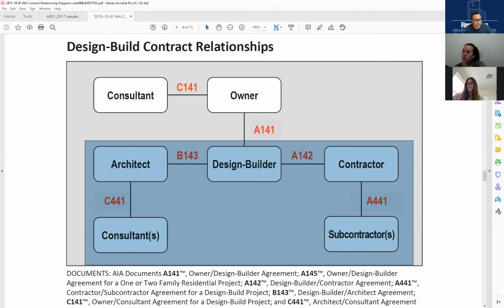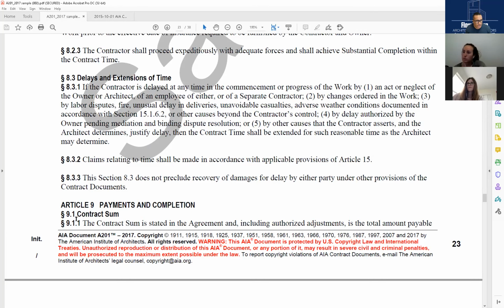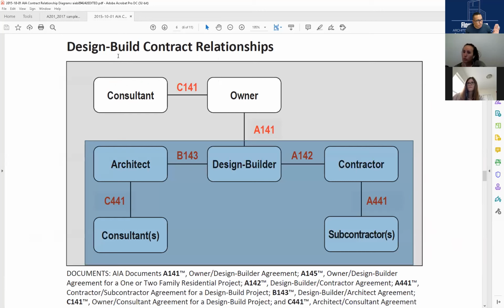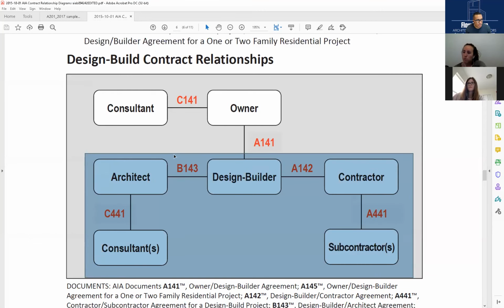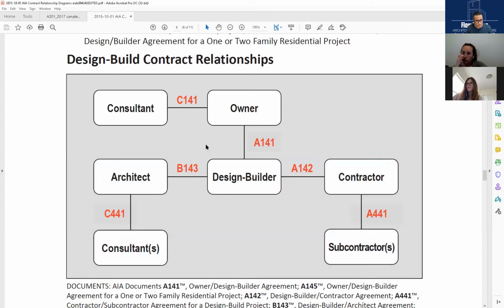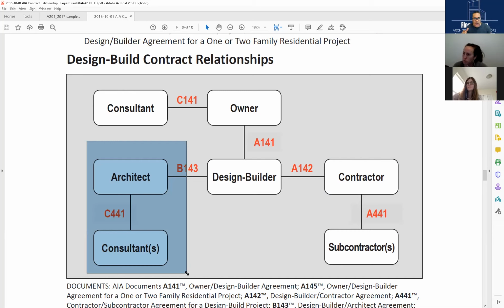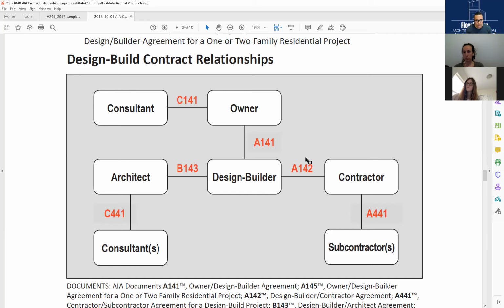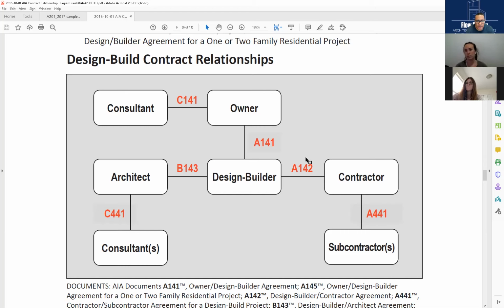DELIVERY METHODS RELATIONSHIPS DESIGN BID BUILD